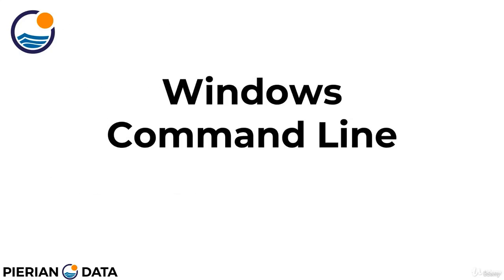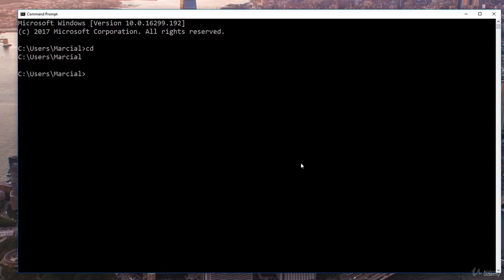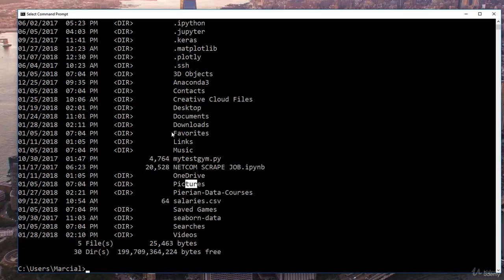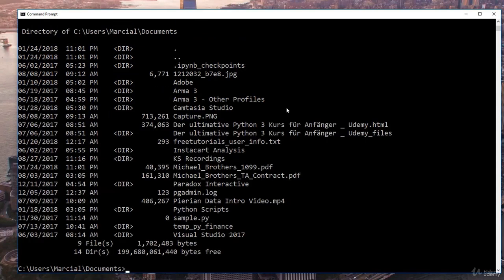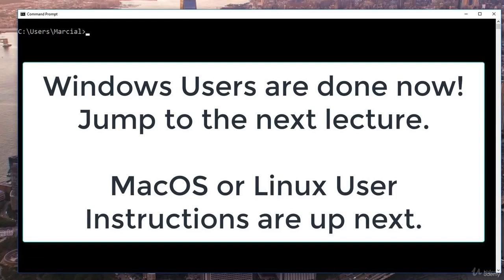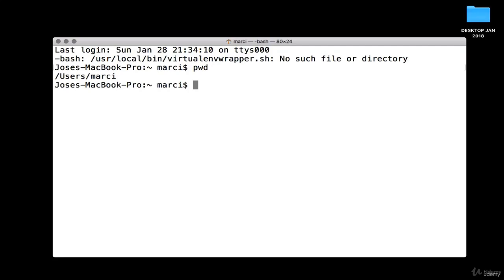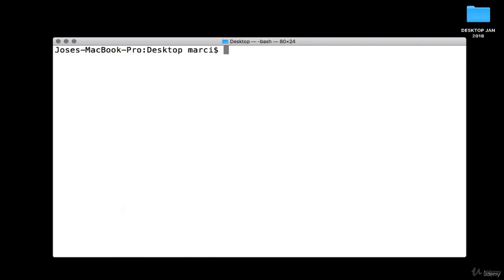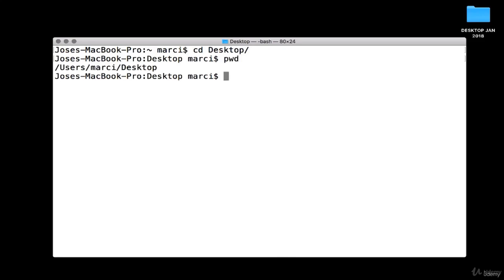04 - Command Line Basics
Learn the *essential Python command-line skills* in under 10 minutes! 🔧

In this video, you'll discover how to:
✅ Open the Python REPL from your terminal
✅ Run Python scripts (.py files)
✅ Use `python -c "script"` for quick one-liners
✅ Execute modules using `python -m module_name`
✅ Explore CLI tools like sys.argv, argparse, and getopt

Whether you're a complete beginner or leveling up your scripting skills, this is the step that sets you apart in Python development.

🎯 Timestamps:
00:00 – Intro & why CLI matters
01:15 – Opening Python REPL
02:30 – Running scripts and one-liners
04:00 – Using -m and -c flags
05:45 – Parsing arguments with sys.argv
07:00 – argparse demo
08:30 – Quick review + homework challenge
09:30 – Outro & what’s next

💡 Pro Tip: Use `python -m timeit` to benchmark your scripts